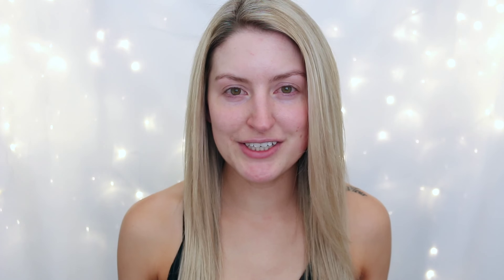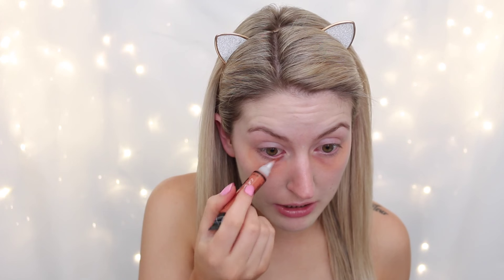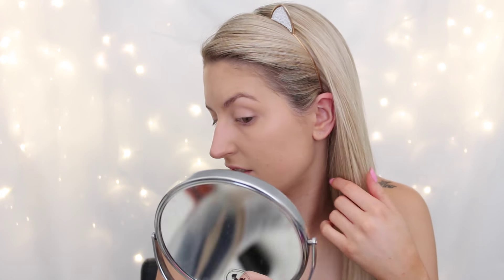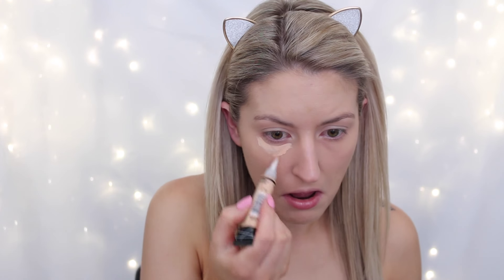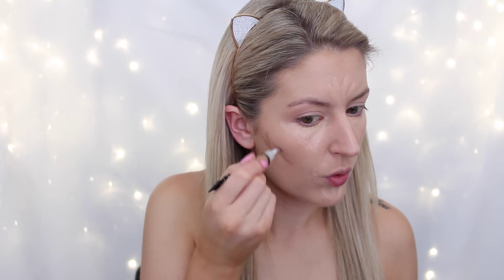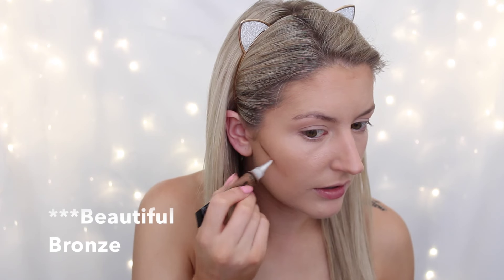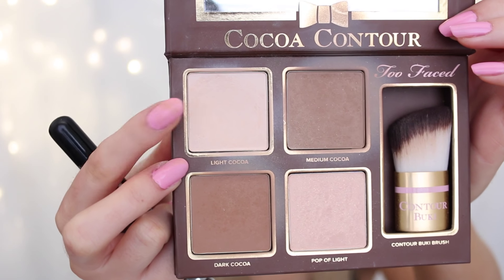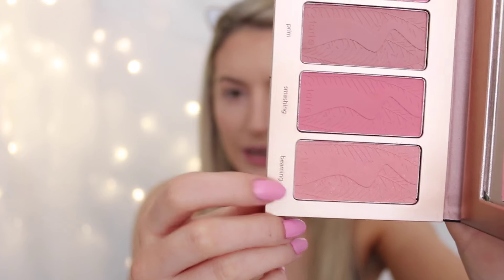LA Girl Pro Concealers | Colour Correcting | Cream Contouring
Hey Guys!! I tried out Colour Correcting & Cream Contouring for the first time, I don't know what took me so long to try it out, seriously obsessed now.

Snapchat: Hannah Schroder aka hansheaven